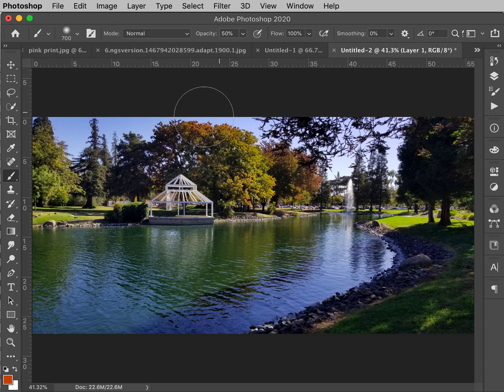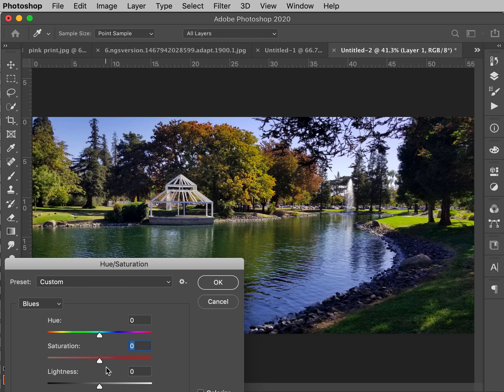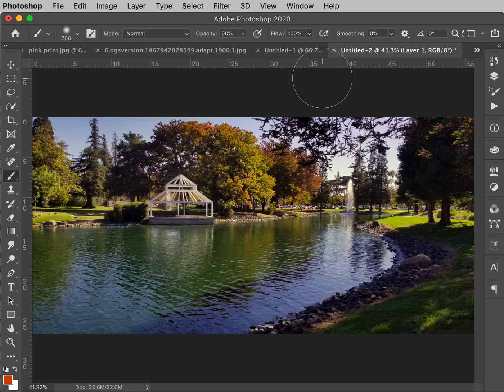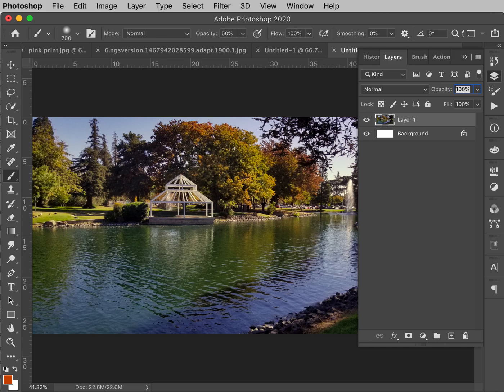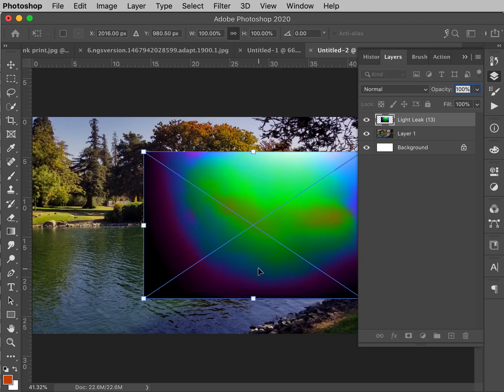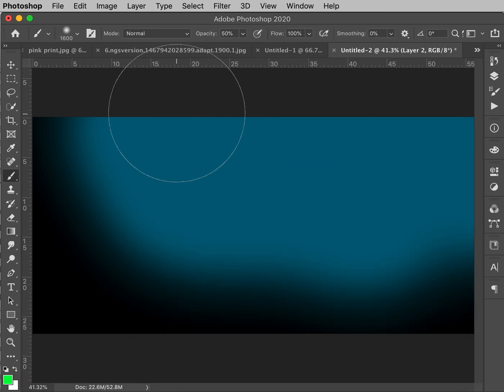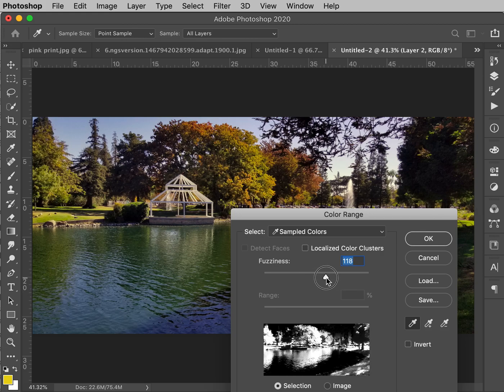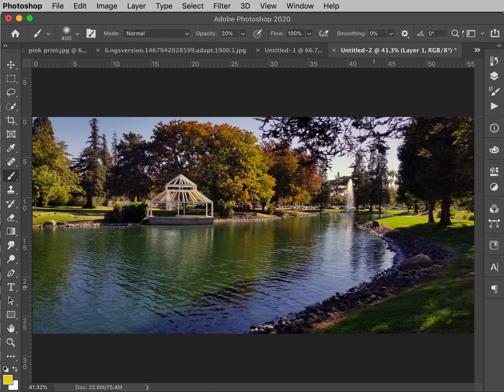Digital Photography: Photoshop Color Adjustments